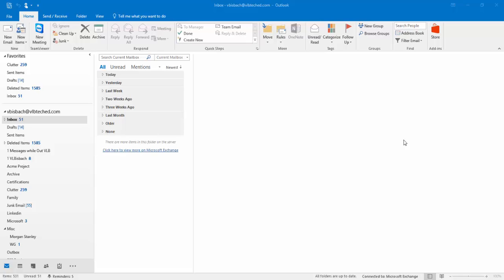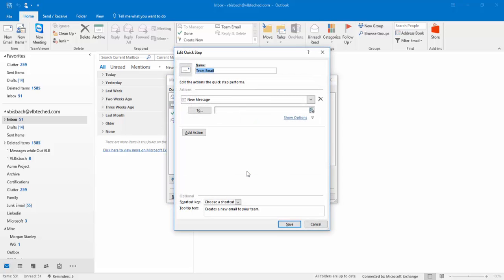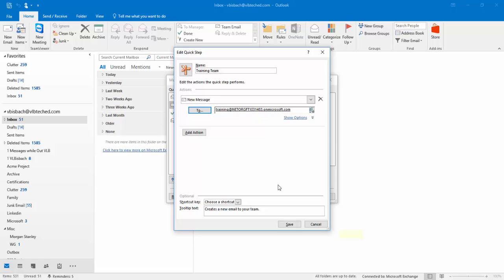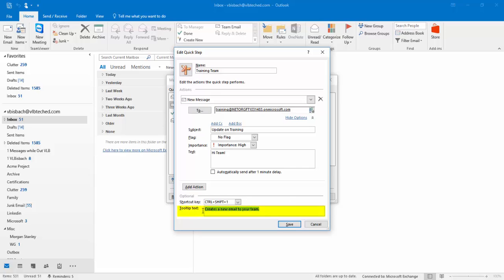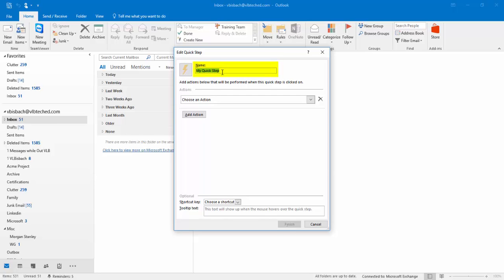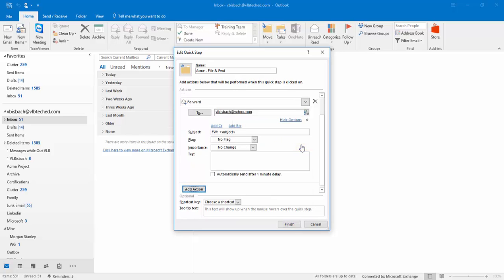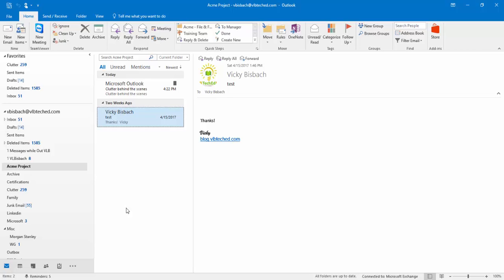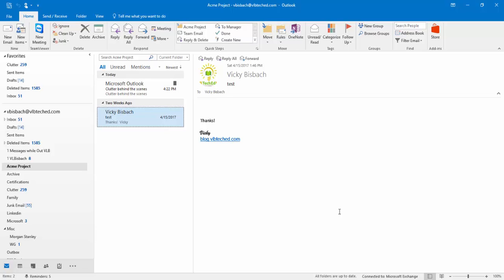Outlook Quick Steps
Outlook Quick Steps are like shortcuts as they allow you to complete multiple steps in a single click. In this video, you will learn how to customize default Quick Steps and create your own personal Quick Steps.